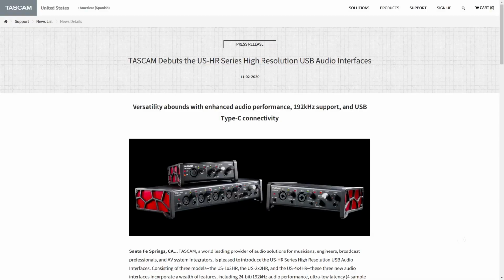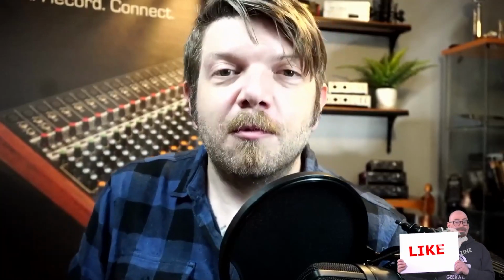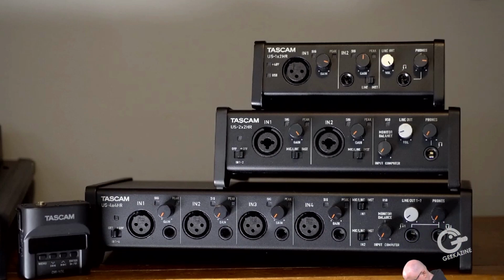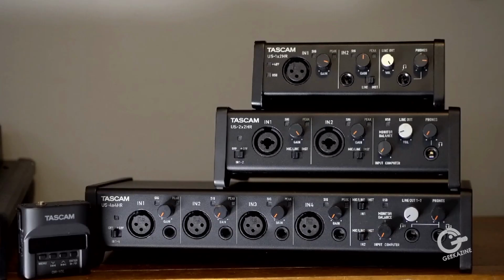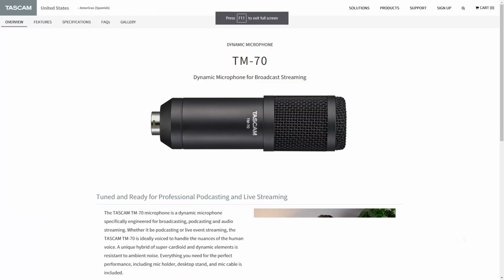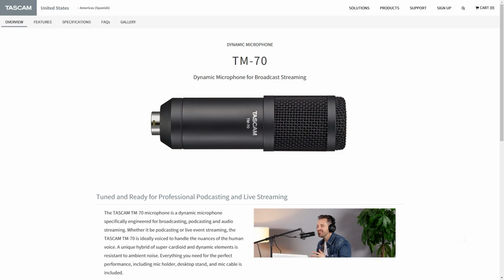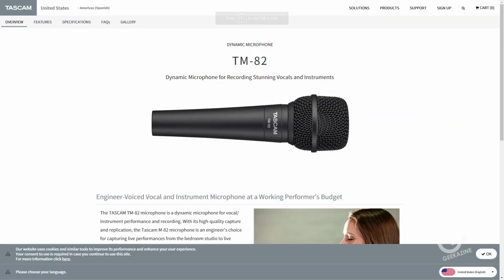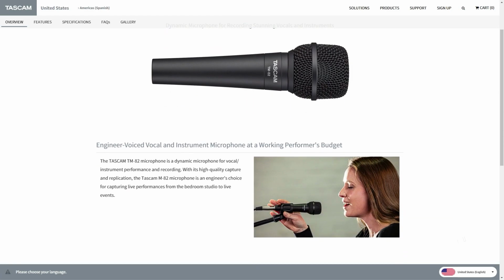TASCAM US-HR Audio Recording Interfaces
At NAMM 2021, @TASCAMUSA  showed their new recording interfaces in the US-1x2HR, 2x2HR, and 4x4HR. These are USB-C devices including 24 bit/192kHz audio, with low-latency pass-thru.